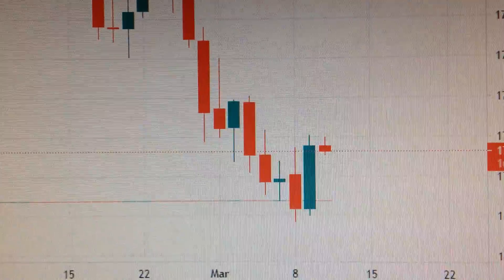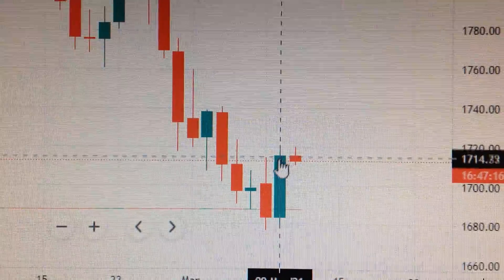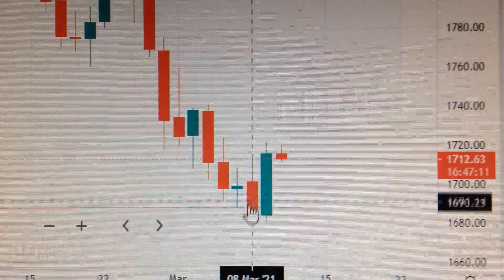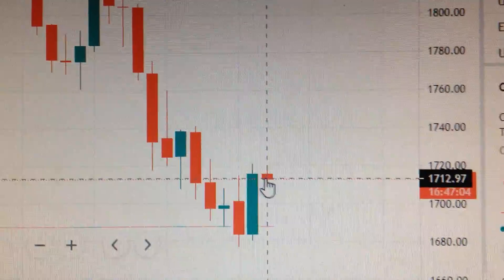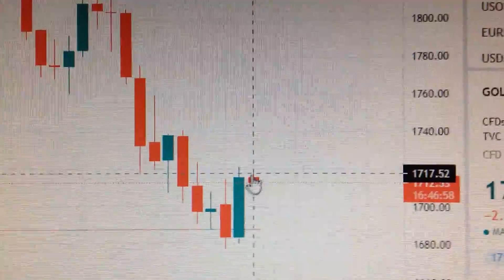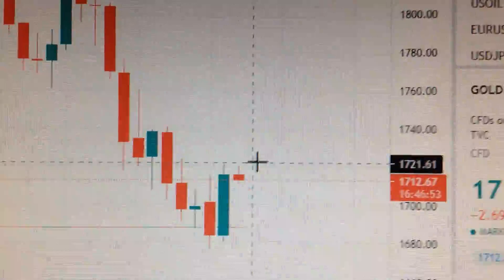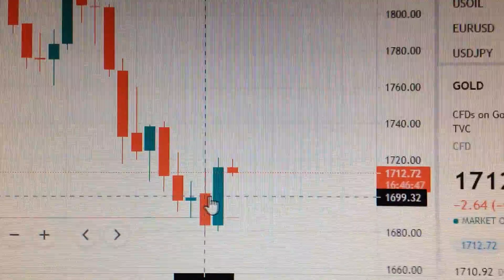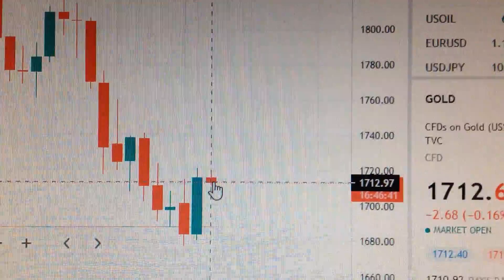Gold Price Trend Analysis Financial Market 0310